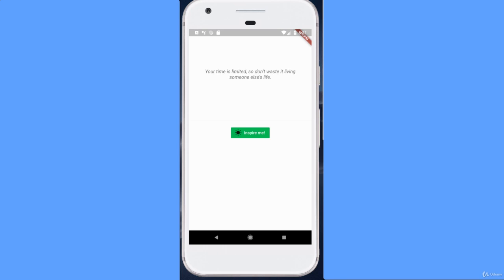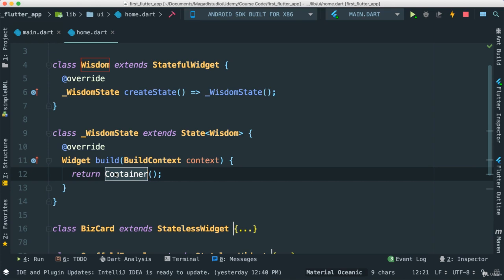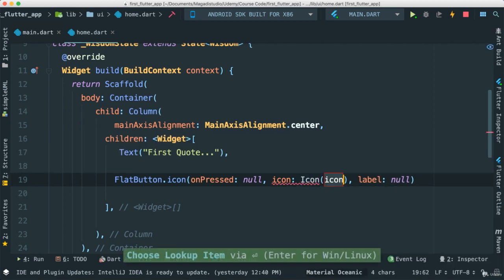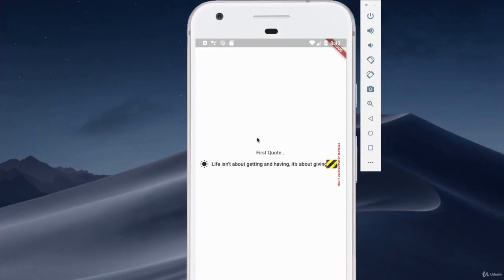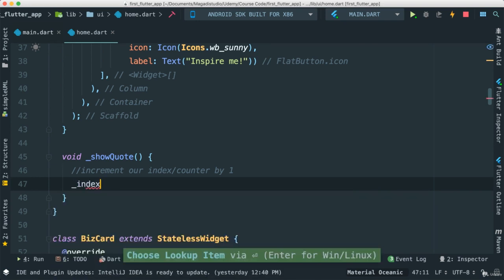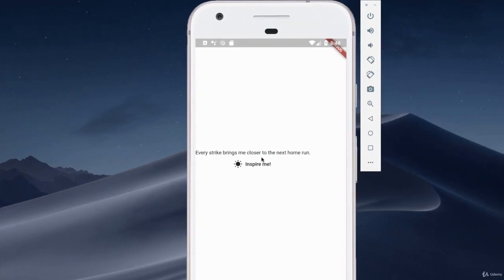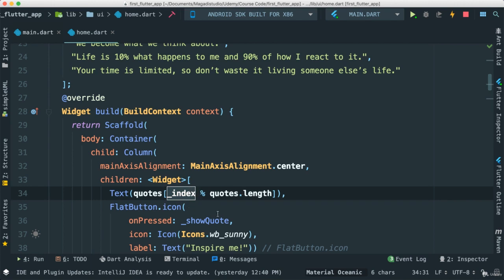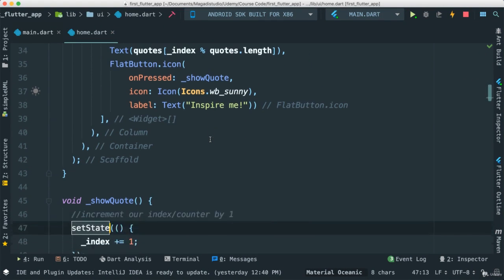60 App Build a Quotes App on Flutter Part 1 Flutter Stateful Widgets